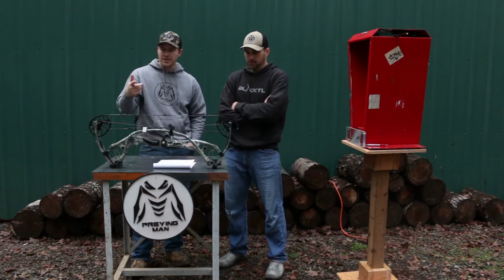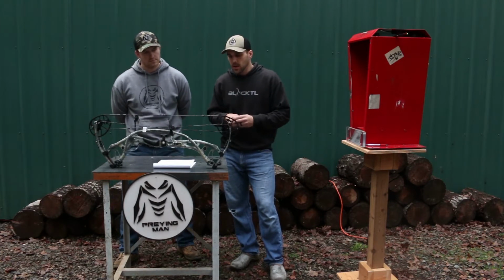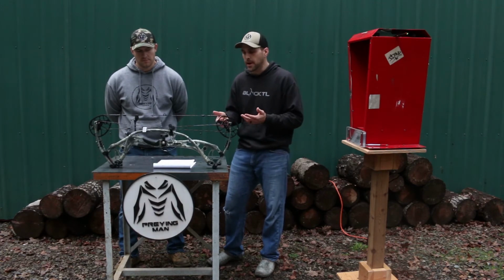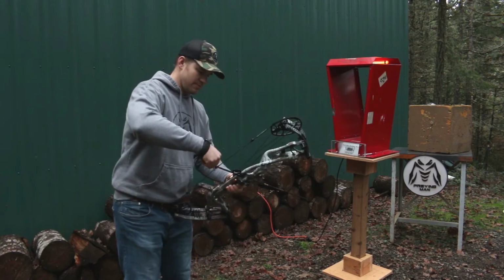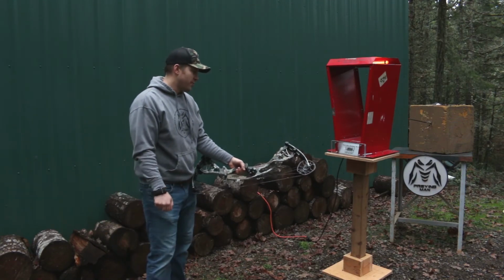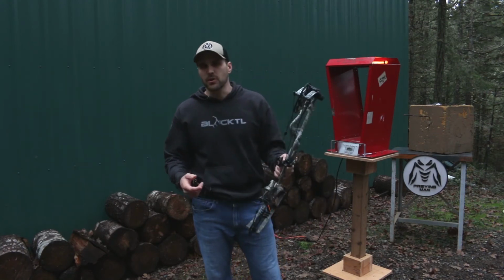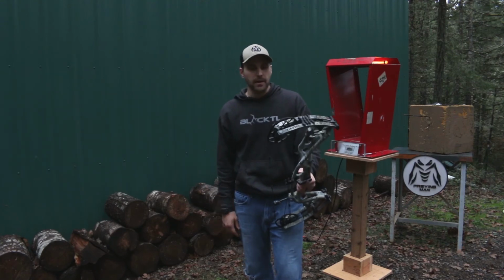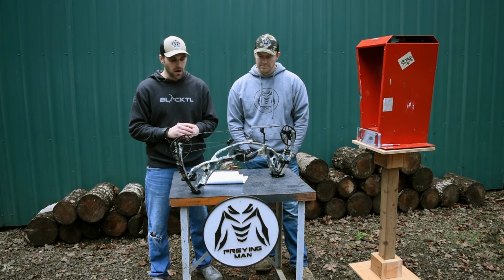2019 Hoyt Carbon RX-3 bow review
We got our hands on a 2019 Hoyt Carbon RX-3 and put it through the paces and a chronograph and let you know our thoughts on Hoyt's flagship bow for the coming year.